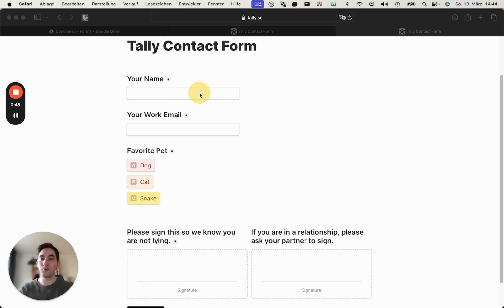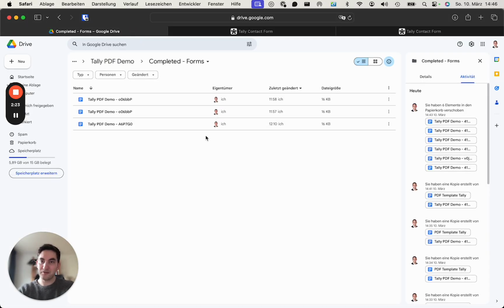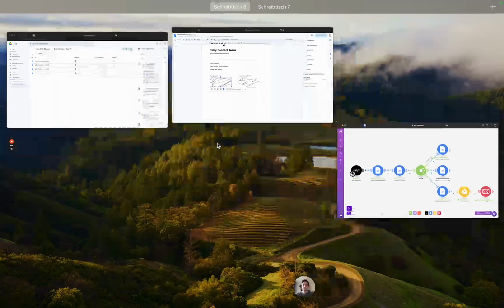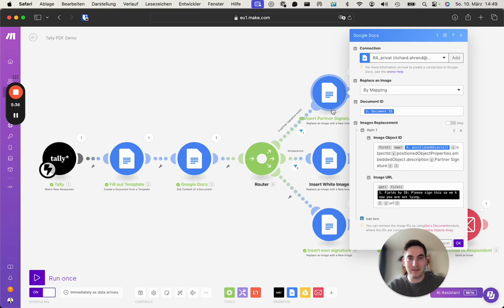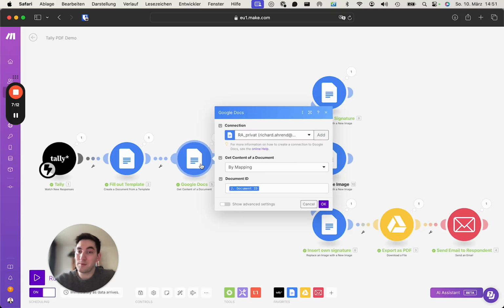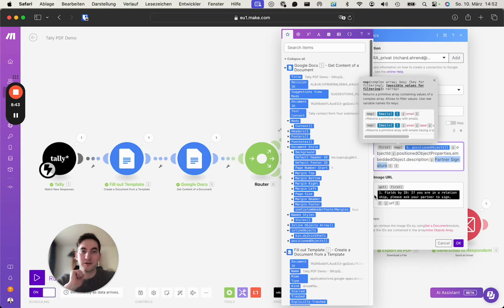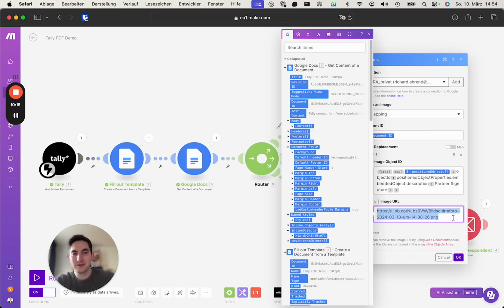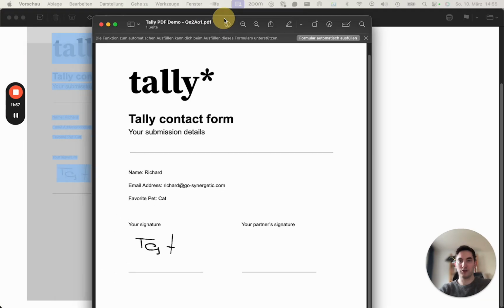How to create PDFs with signatures from Tally submission using Make.com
Learn how to create PDFs with signatures from Tally submission using Make.com.